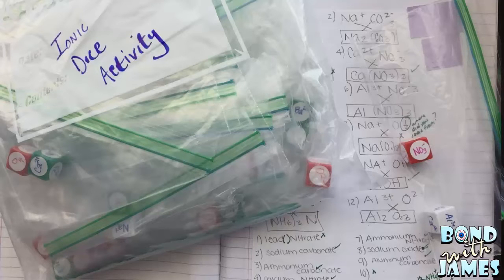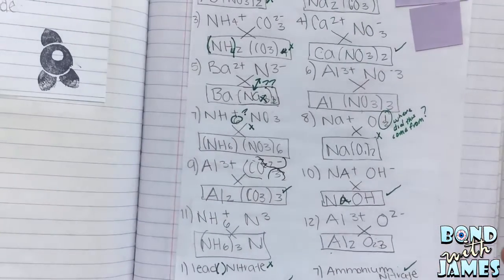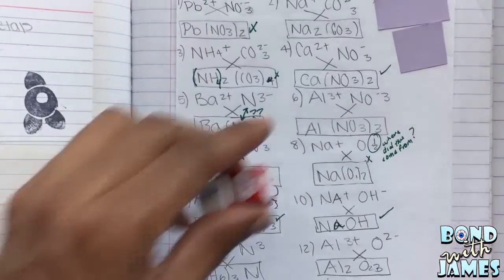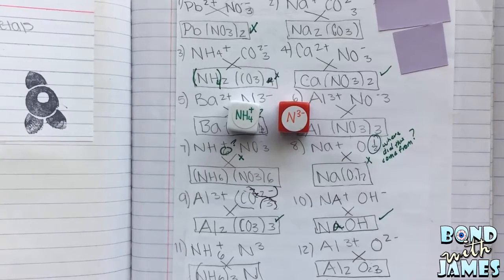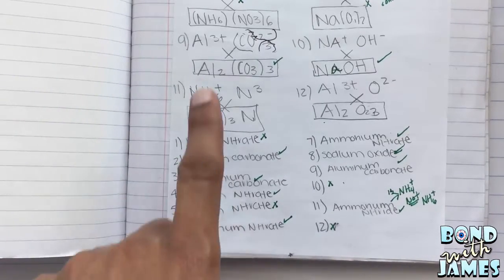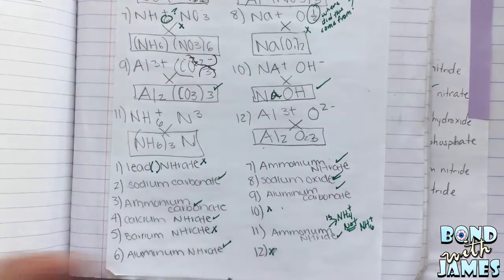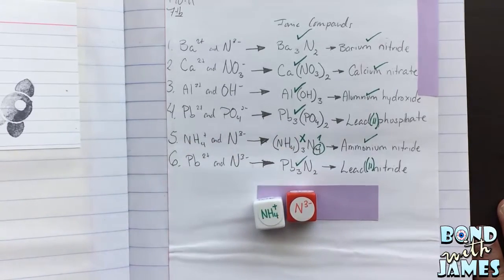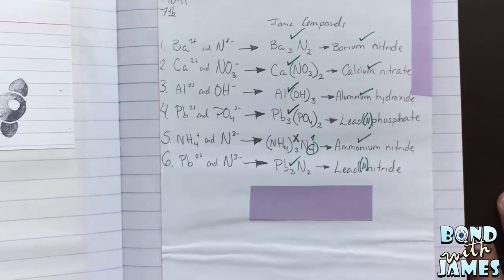Teaching Ionic Compounds and Ionic Bonding - Ionic Nomenclature Dice Activity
If you're looking for ways to teach ionic bonding or nomenclature, then this is a great hands-on approach to teaching the topic (ionic compounds and ionic bonding nomenclature).

This is a great strategy to assess your students over ionic compounds, ionic bonding,  ionic formula writing, and ionic nomenclature. Students roll the dice (comprised of different cations and anions).  After the dice land, students write the resulting chemical formula based on the cation and anion rolled.  You can also have students practice writing formulas for ionic compounds.